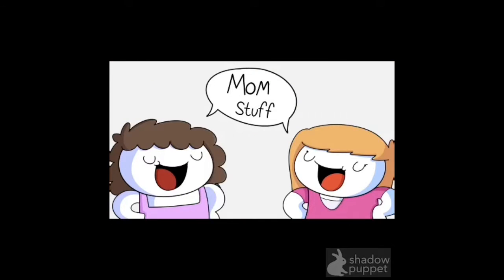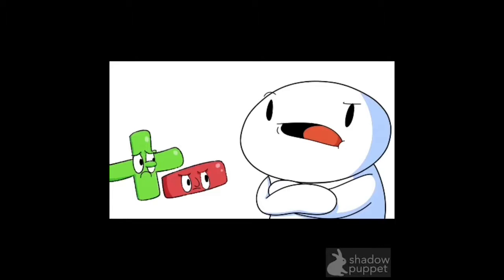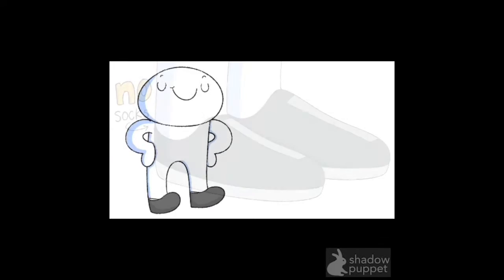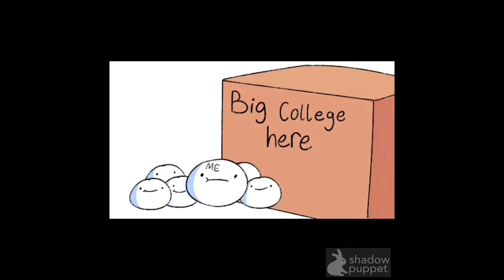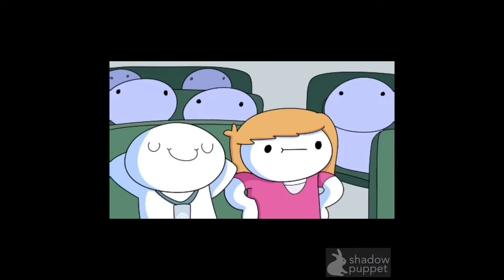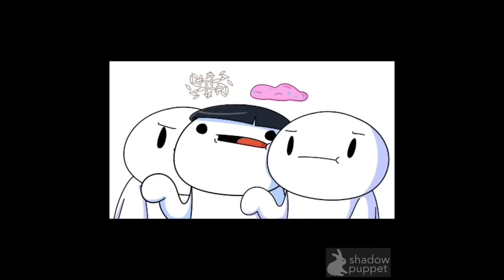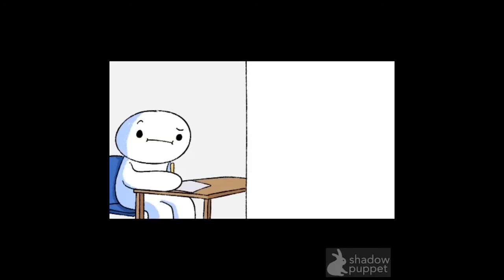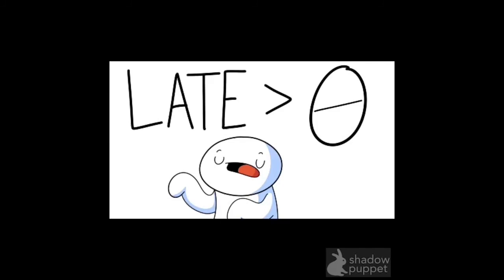Analyzing theodd1sout "Chaperoning 7th Graders"